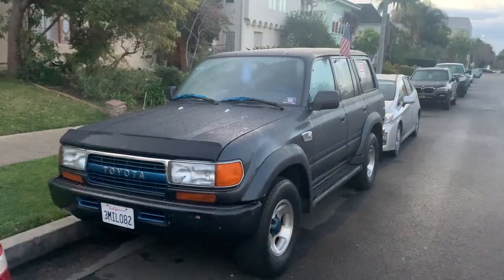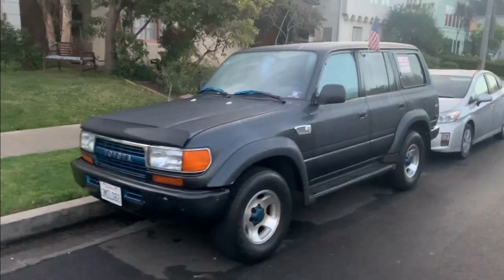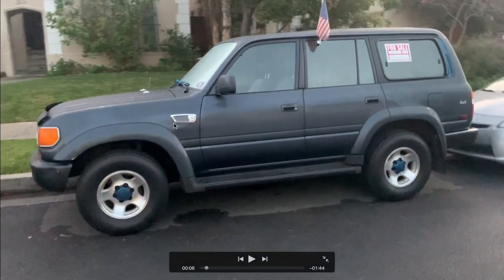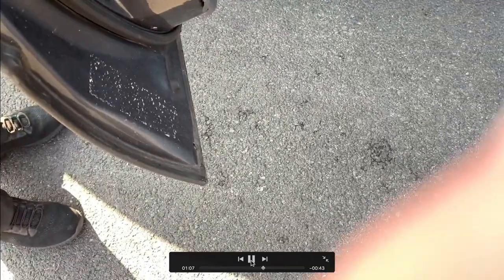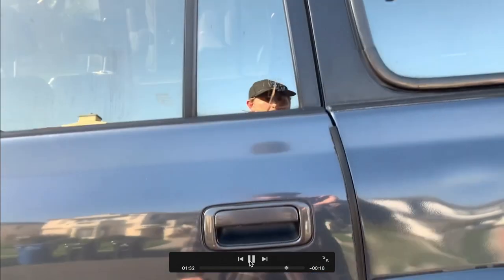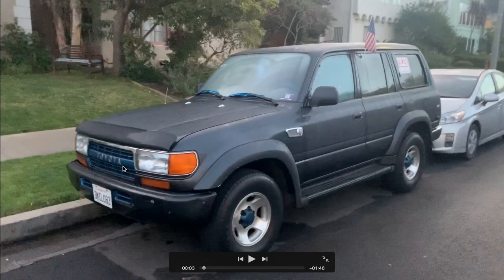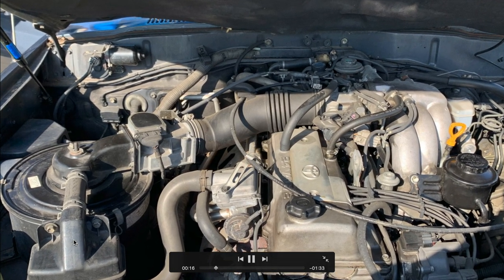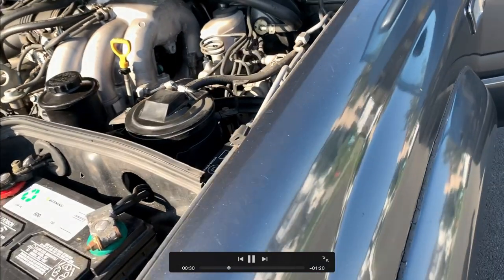1994 Toyota Land Cruiser (Stolen But Locked)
I found a sweet 1994 Toyota Land Cruiser for sale locally but it has a few hidden issues, is it a hidden gem or a disaster?! Let's take a look and help me find out if we should add it to the channel!

Is the 1994 Toyota Land Cruiser just an inefficient outdated SUV, or is it the last of a dying breed of electric wannabe SUVs. The 1994 Toyota Land Cruiser came equipped with the 4.5 liter inline six which is smooth as a sowing machine but gets poor fuel economy compared to todays standards. Highway mileage is somewhere around 15 mpg highway but most people add 33" tires and use these primarily for causing on a Sunday, off roading or overloading.

This amazing old truck came equipped with front and rear lockers as an option from the factory, which is rare even in todays markets.

Its an amazing truck, I'm in love. The inline six, I don't care if the head gasket is prone to blow, its smooth, it has torque and I just don't care...  It looks cool sitting in the engine bay! You also have plenty of room to work on it in the engine bay. It actually makes great torque also, 275 ft lbs!

So I really was hoping to purchase this truck but I knew the price was too low for it to be a perfect condition truck and I was right. The asking price is $4,000 and after inspecting the vehicle I see a tag on the door the says " replacement ID " which means " salvaged title " if I'm not mistaken.

Considering the trucks overall condition I don't consider it a good project or investment unless the price was about half the asking price. Considering all that I still would like to buy it and take it on a long road trip for a few days, that's what a great car will make you want to do. Dream about the places it will take you and what it will feel like and look like after you clean it up and put some elbow grease into it!